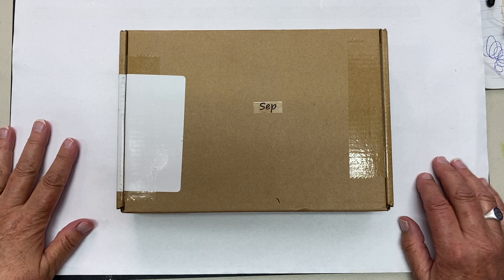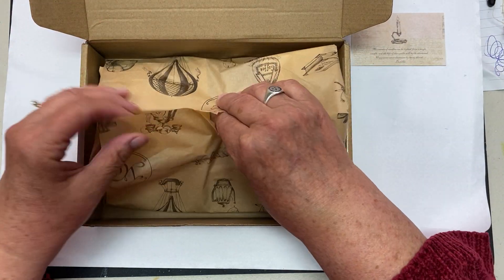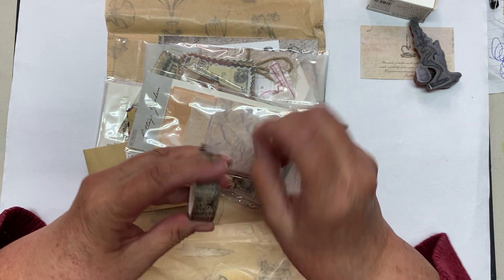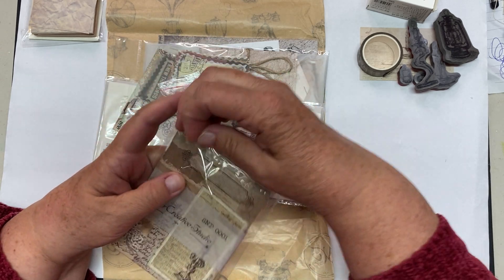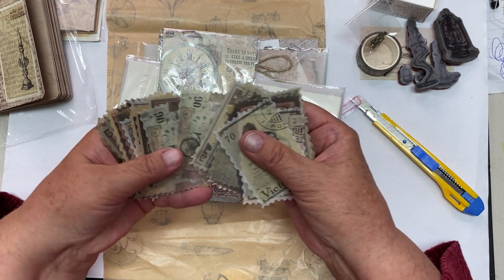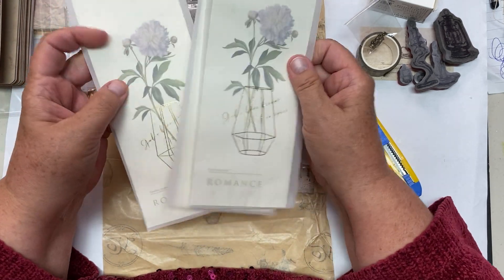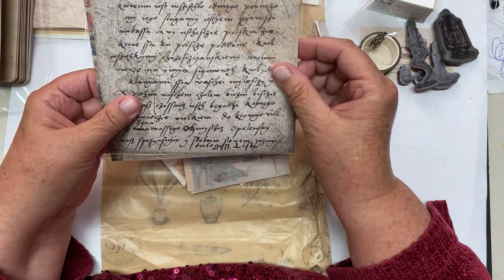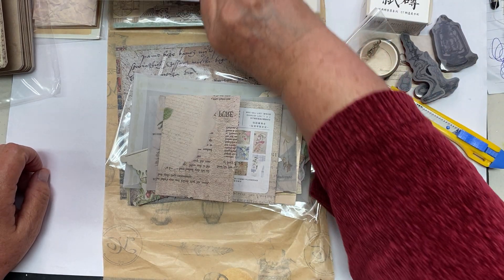September subscription box from Your Creative Studio